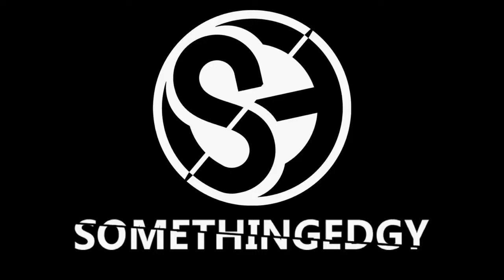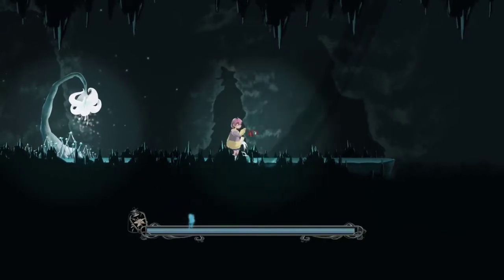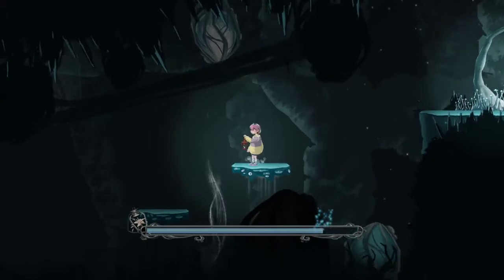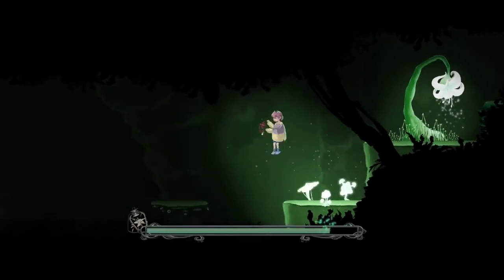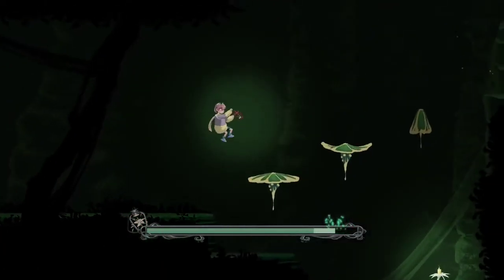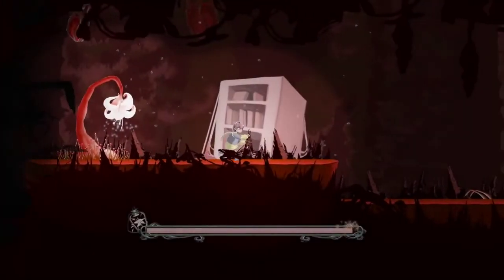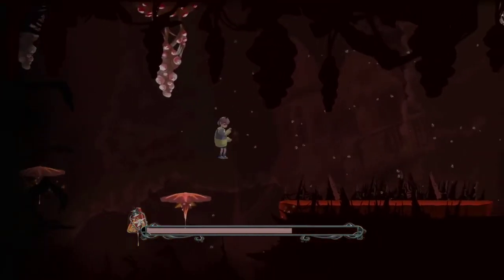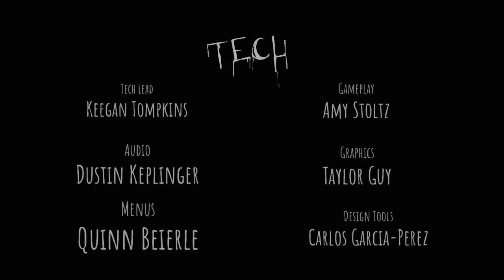Goodnight, Lily Pure Nightmare Fuel Absolutely Terrifying